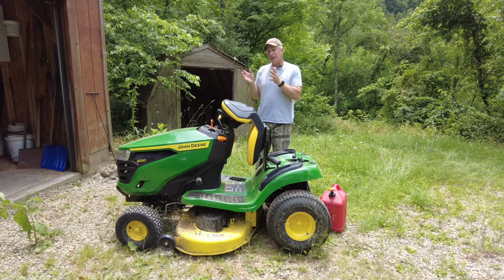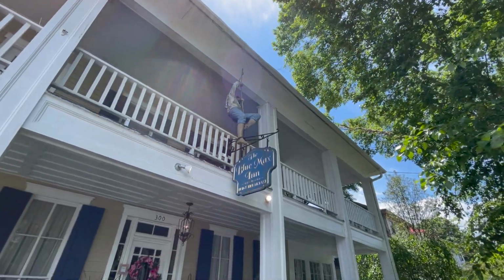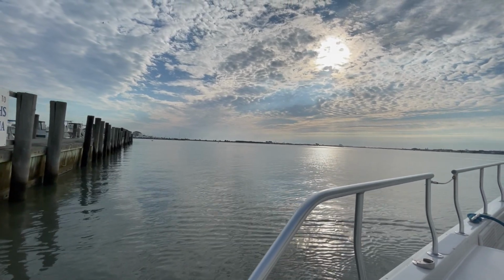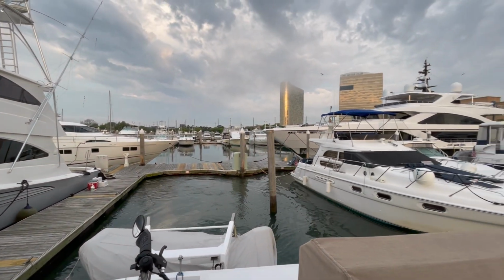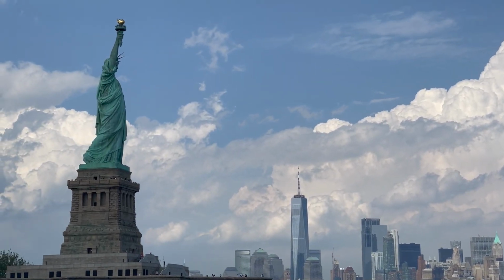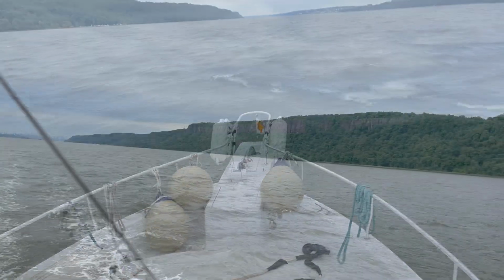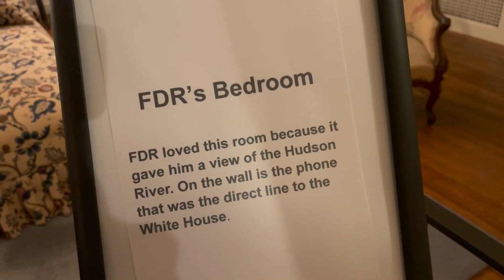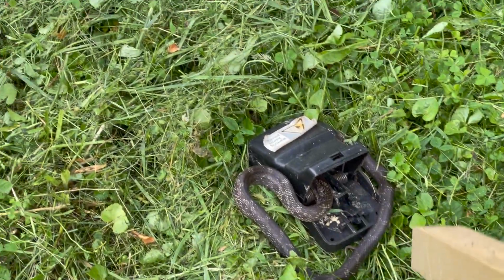Quick Change Of Plans, Happy 4th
I get a surprise catch in the mouse trap in southern Ohio.  We drop everything for a chance to savor a moment we'll never experience again.

Great american loop
Atlantic city,
Anchoring behind the Statue Of Liberty
New York harbor and skyline